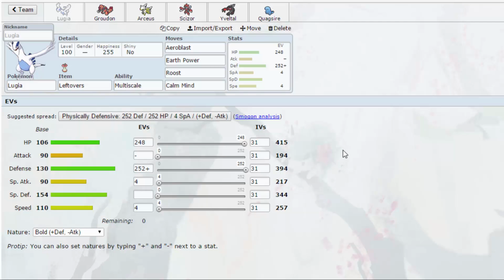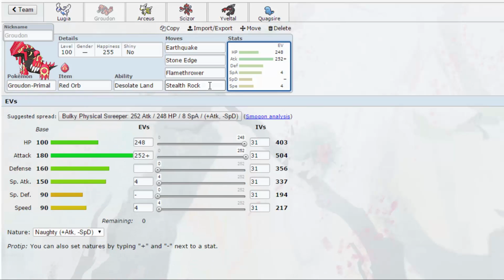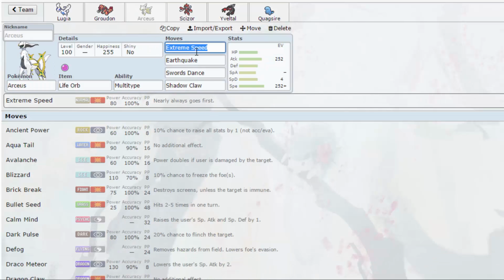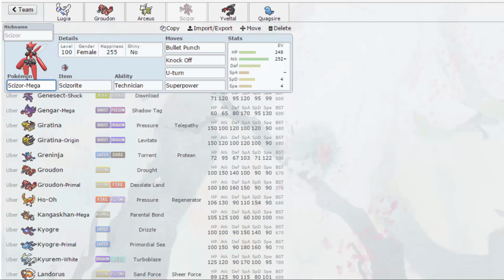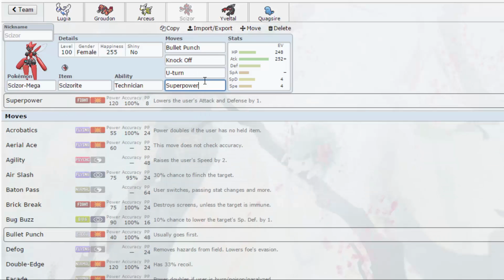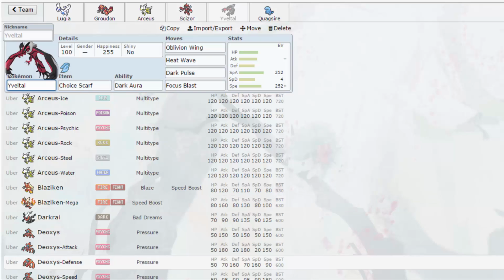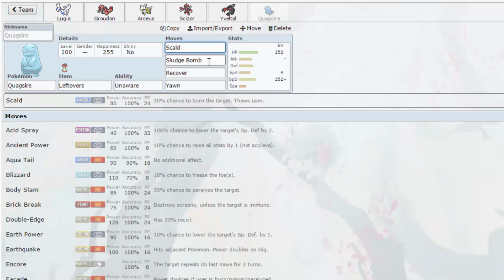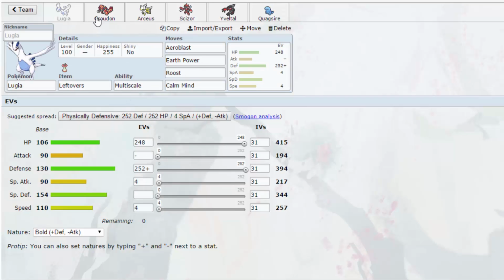Pokemon Showdown Team Builder: Episode 4 - Ubers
The team builder for my Ubers Pokemon Showdown battles for the week of Monday 8th February 2016.